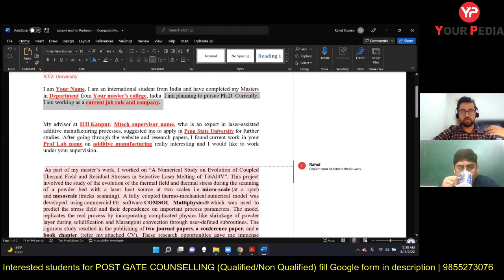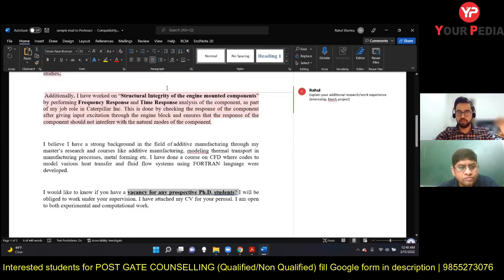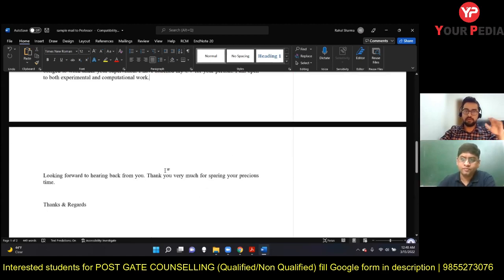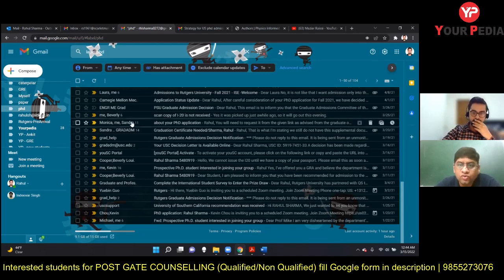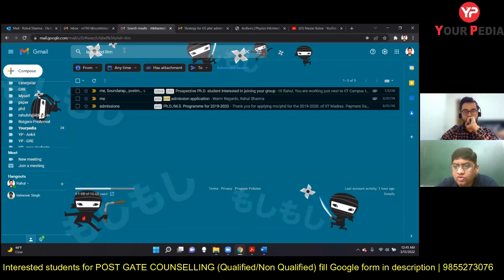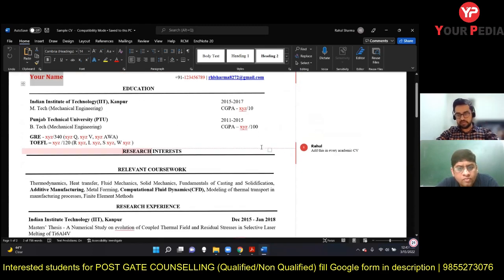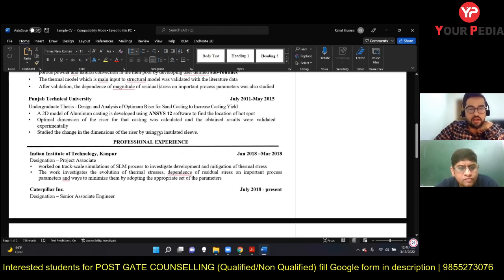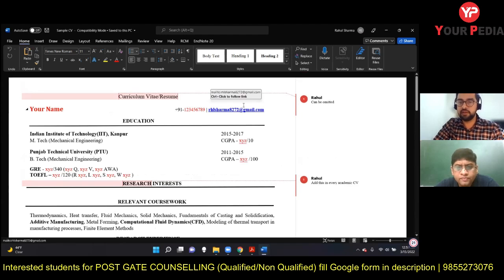Smart way to enter IIT's by Mailing to the professor | How to mail the professors in IIT's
This video is all about the details of how to mail the professor for MS/PhD/Direct PhD programs in various IIT's. Post MTech counselling for IIT's is already going on. It is most effective module to convert your GATE score in to selection in various courses such as MTech, MS, PhD, Direct PhD, in IIT's, NIT's, IISc etc. What are the career opportunities after GATE.

Converting GATE Score into Selection is very important. Post GATE Counselling/Guidance of YourPedia is very authentic, exhaustive , efficacious and meticulous programme. It includes information about various courses, applications, admission criteria, writing SOP, SOR, LOR, Interview preparation and Project guidance etc. This module offers best return on investment and must be taken by students interested for higher education courses in premier institutes such as IITs, IISc, NIT, IIIT etc. along with PSU jobs. Dr. Vijayender explains details of module on this video.

Yourpedia Education is the dedicated platform for the students aspiring to take admissions for M Tech, MS, PhD courses in prestigious IIS  IIT   NIT    IIIT  etc through post gate counselling in CoAP and CCMT. Post GATE counselling 2021 for IIT  NIT  IIIT and IISc was conducted in 2021 in very detailed manner. Thousands of students availed the benefit of Post GATE counselling modules of YourPedia in 2021 and also seeking such services in 2022. Post GATE counselling 2022 by YourPedia will be far more advanced and meticulous providing in depth assistance and guidance to students. Post GATE guidance for 2022 has started with YourPedia launching the dedicated module for it on 25 Feb 2022. Those who have qualified GATE in 2020, 2021 and 2022 and even those who have NO GATE score can seek the benefit of dedicated Post GATE counselling 2022 module of YourPedia. Post GATE guidance 2022 includes the information about admission into various reputed institutes such as IIT  NIT  NITIE  IISc IIIT etc detailed information about the last dates of forms of these institutes and interview and written exam information. Post GATE counselling 2022 module by YourPedia will be very helpful for students looking for career through higher education such as M Tech   MS  PhD from IIT  IISc NIT and IIIT. Detailed information about the placements in these institutes will also be provided in Post GATE counselling 2022 module by YourPedia. Entire admission processes and details of various form filling will be suggested in Post GATE counselling 2022 module by mentors of yourpedia. Details about fees in various programs such as MS  M Tech PhD in various institutes such as IIT  NIT  IIIT  IISc NITIE etc will be provided through Post GATE counselling 2022 module of yourpedia.